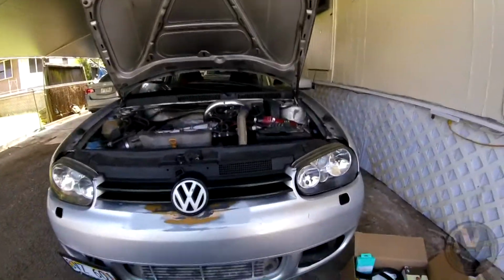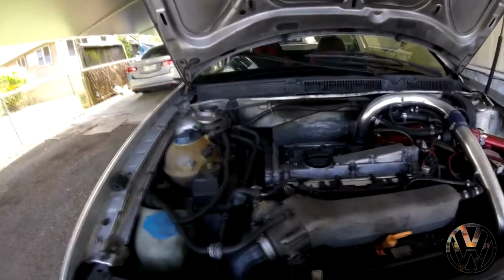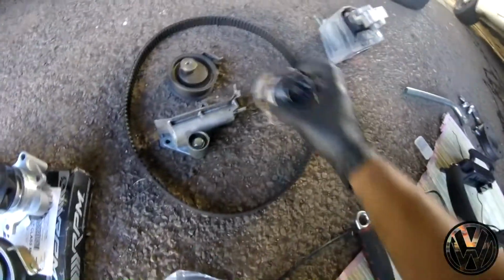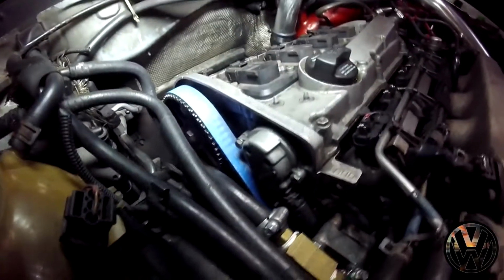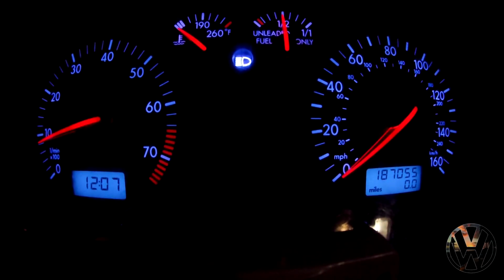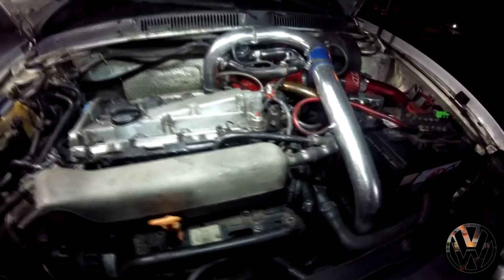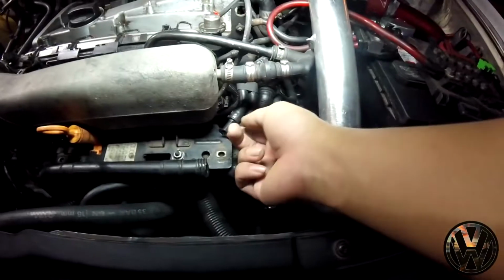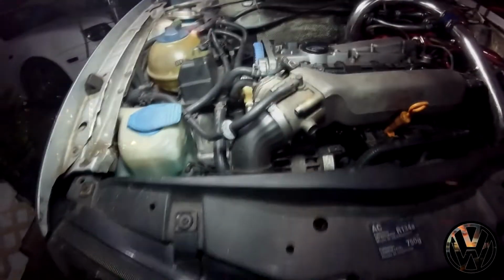MK4 GTI Turbo Timing Kit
Installed the timing kit on the 1.8t and did a compression test to end the night. 187k and still running strong!